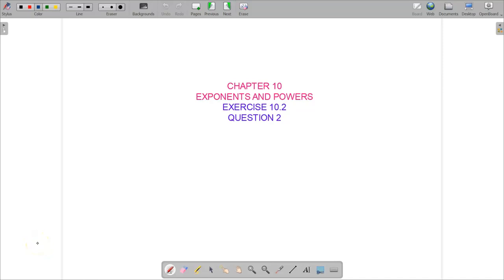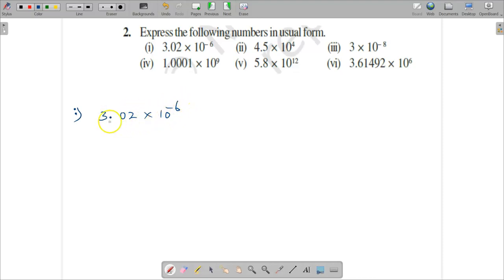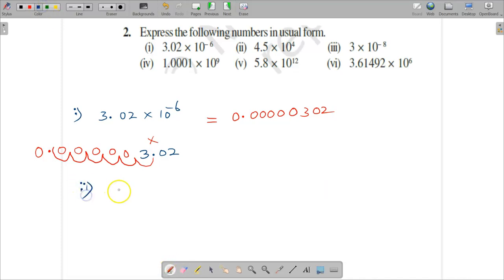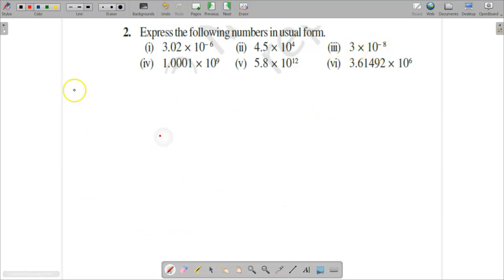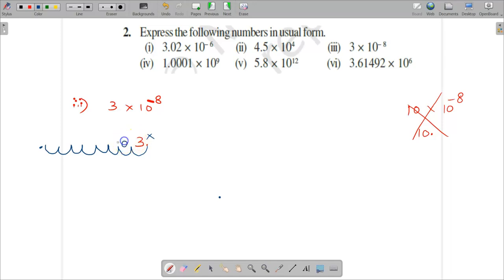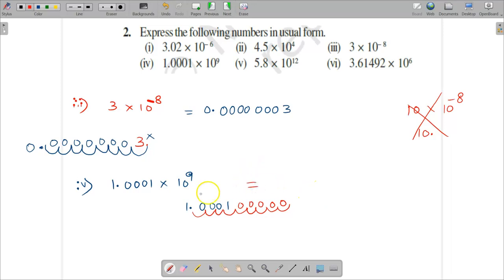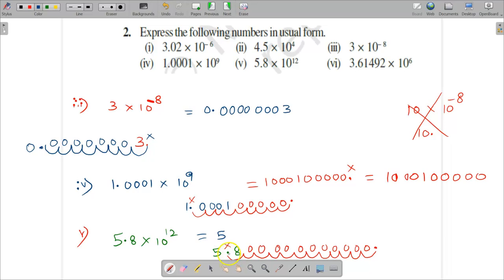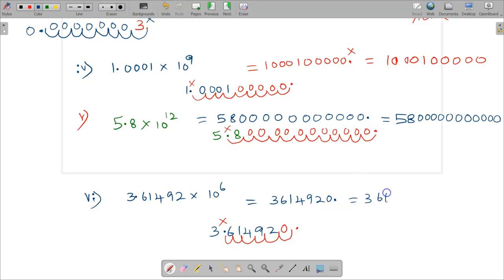CLASS 8 MATHS CBSE NCERT IN ENGLISH:CHAPTER 10 EXPONENTS AND POWERS:EXERCISE 10.2 QUESTION 2|2023-24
CLASS 8 MATHS CBSE NCERT IN ENGLISH: CHAPTER 10 EXPONENTS AND POWERS: EXERCISE 10.2 QUESTION 2|2023-24 NEW SYLLABUS

Welcome to an exciting exploration of Exponents and Powers! In this chapter, you'll learn how to simplify complex mathematical expressions using the power of exponents. 📖✨

🔍 Topics Covered:✅ Introduction to exponents: Representing large and small numbers concisely✅ Negative exponents and their significance✅ Laws of exponents for simplifying calculations✅ Expressing numbers in standard form✅ Applications in real-life scenarios

👨‍🏫 Perfect for:
Students preparing for CBSE exams
Beginners eager to strengthen their basics in mathematics
Anyone fascinated by numbers and their simplicity!
🎥 Watch, learn, and master the art of working with exponents and powers!